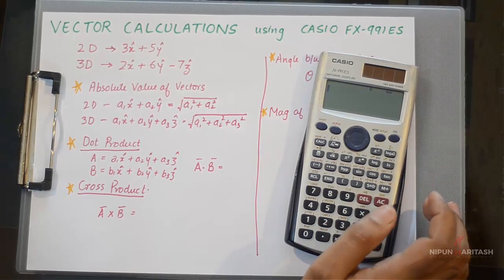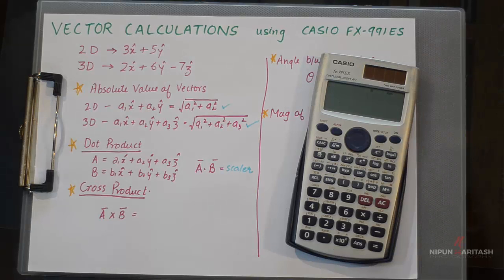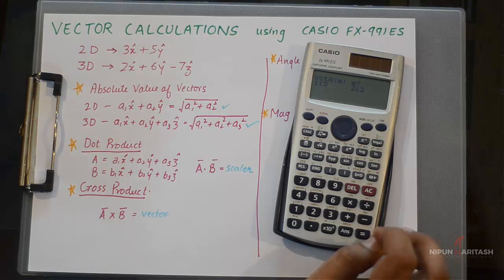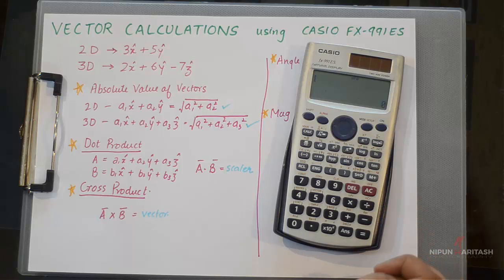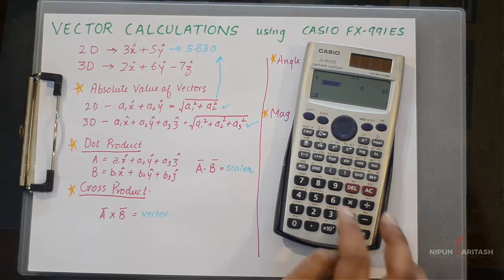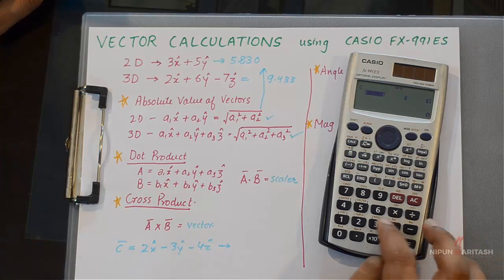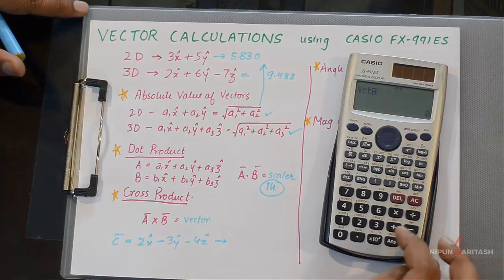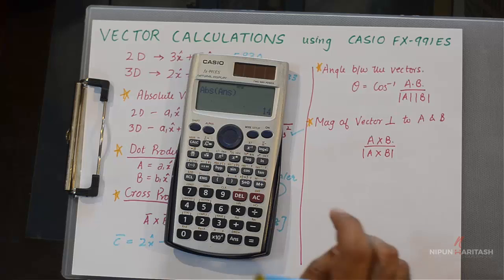Vector Calculations Using Casio 991ES